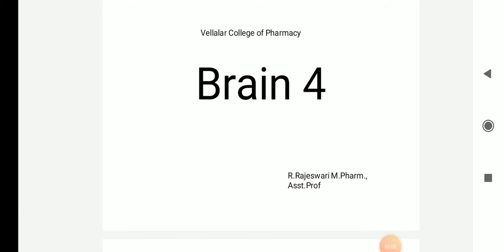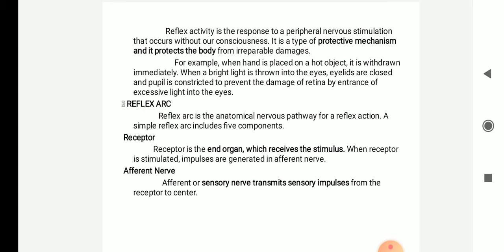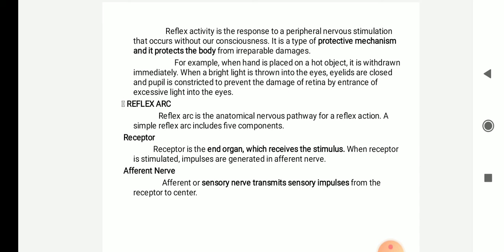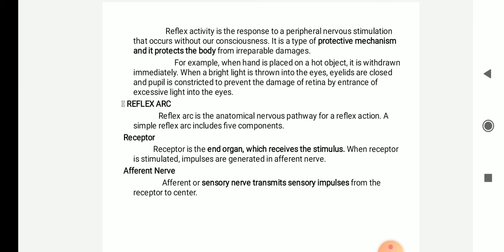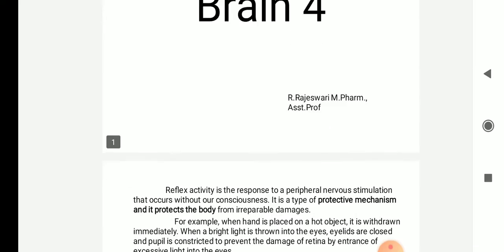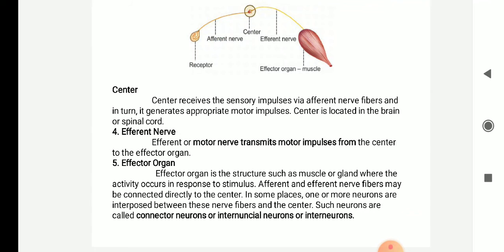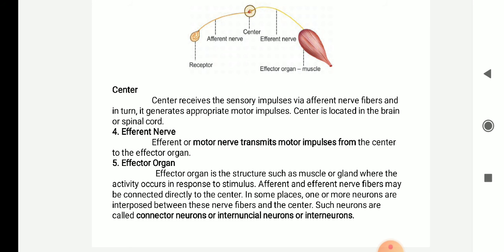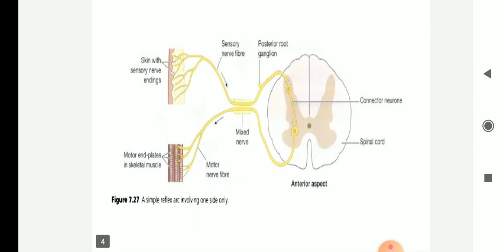9 July 2020